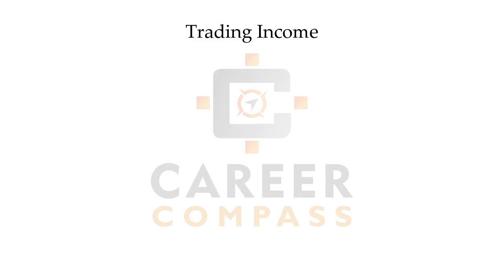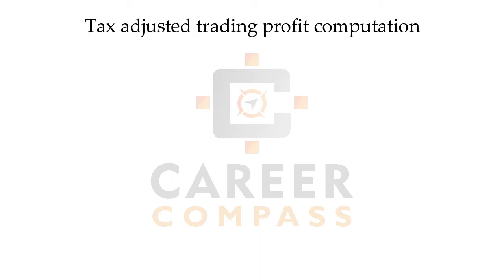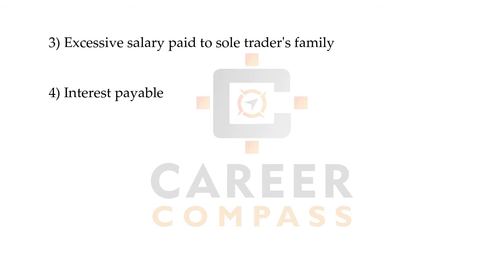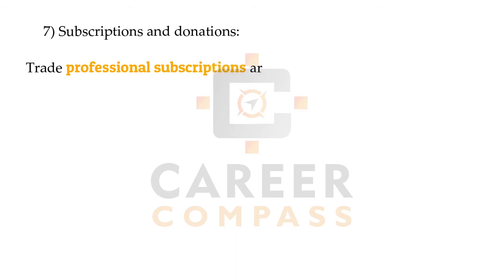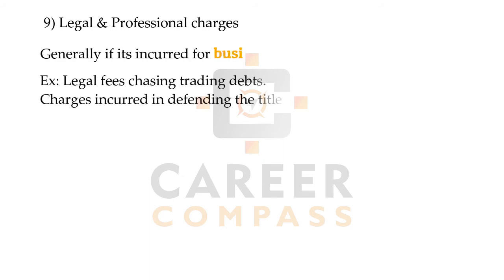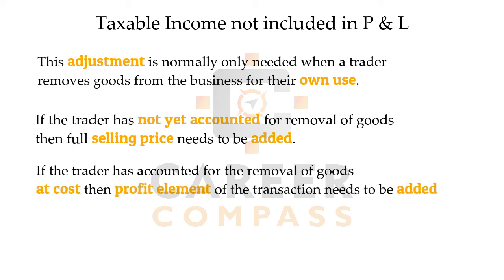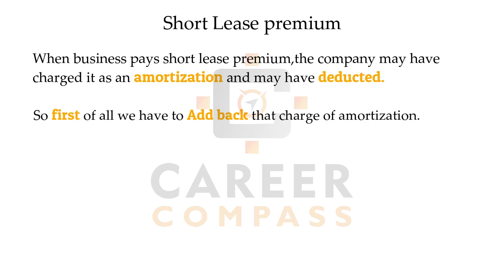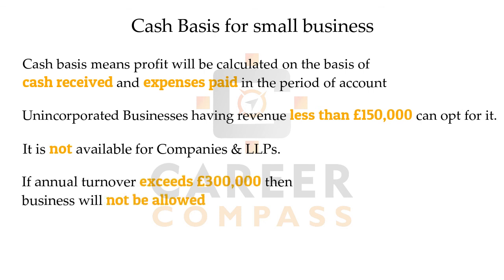Rapid Revision - ACCA Taxation - Chapter 7 - Self employment income - FA19 by Dipan Ghataliya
ACCA F6 requires the many efforts and the most important thing to clear the F6 exam is memorization of the rules. If you forget any of the rules then your answer will not be perfect. And so we have started the series of video lectures which will give you a quick recap of the ACCA F6 rules revision.

The video should be watched as many times as possible until you memorize all the rules of the chapter. This video can help you get the rank in ACCA.

This video is a quick revision lecture of F6 Chapter 7 Income from self-employment,

You can watch it for many purposes like,
1) Quick revision before practicing exam kit
2) Quick revision anytime you want to refresh the concepts
3) A day before exam revision
4) During your free time or during traveling time you can listen to it.
5) If you have less time to revise the chapter from the study text.